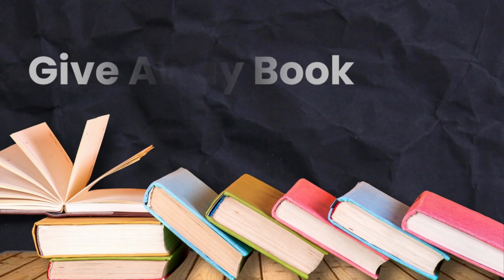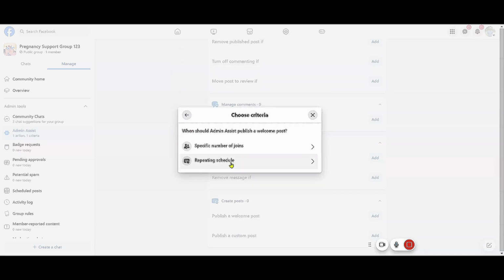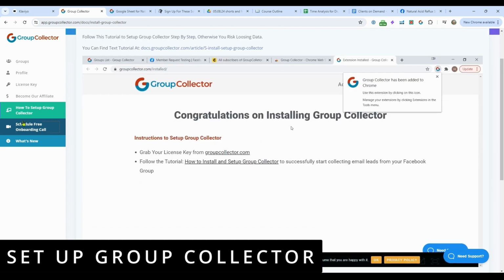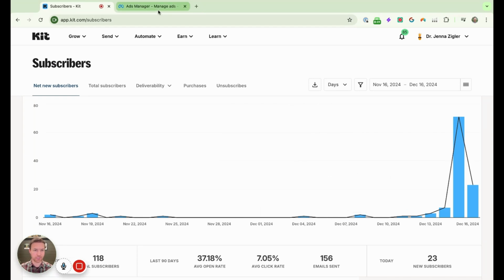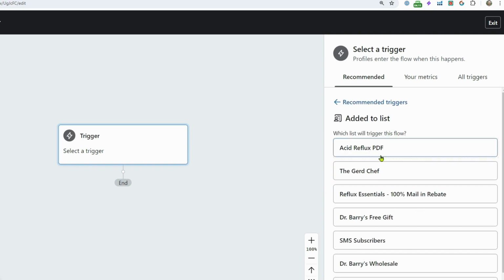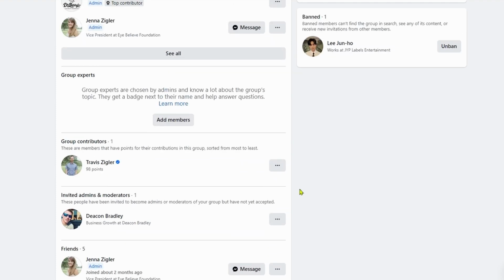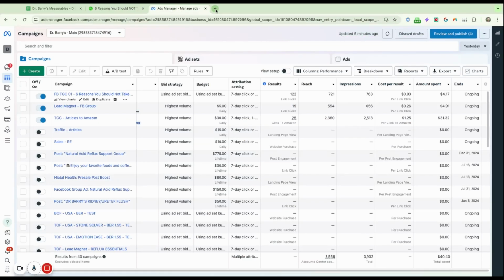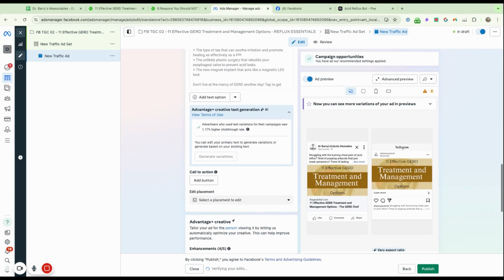Million Dollar Facebook Group to Scale Your Amazon FBA & Shopify Business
Want to build a million-dollar Facebook Group that actually drives email leads, boosts sales, and scales your Amazon FBA or Shopify business?

In this video, I break down the exact step-by-step strategy we used to go from just a few leads per day to over 70 daily leads — using Facebook groups, Klaviyo, and a game-changing Facebook ad tweak.

Here’s what you’ll learn in this video:
✅ How to build a Facebook group that attracts high-intent buyers
✅ The best way to serve your audience and create real community value
✅ How to set up your group for automatic lead generation using Klaviyo & Group Collector
✅ The Facebook ad tweak that skyrocketed our email opt-ins
✅ How to create a simple 3-email flow that converts leads into buyers
✅ Common troubleshooting fixes when Facebook tools don’t work
✅ How to run retargeting ads to warm up your group and drive conversions

💡 The Facebook Group Strategy That Scales Ecommerce
Most people treat Facebook Groups like just another social channel — but with the right setup, they can become lead machines that drive serious growth for your brand. Whether you're in Amazon FBA or Shopify, this system works across both platforms.

Key Topics Covered:

1. Serving Your Audience
Start with value-first content and serve, don’t sell — at first.

2. Creating a Lead Magnet
Simple, irresistible downloads that solve a real problem = high opt-ins.

3. Setting Up a Successful Facebook Group
Group name, description, entry questions, and visuals that convert.

4. Group Collector + Klaviyo Integration
Automatically capture group member emails and send to your Klaviyo list.

5. Facebook Ad Tweak That Changed Everything
How we scaled from 1–7 leads per day to 70+ daily email leads with one smart adjustment.

6. Setting Up a Simple 3-Email Flow
Welcome, nurture, and pitch — done-for-you email structure.

7. Troubleshooting Common Issues
What to do if your “Promote” tab is missing and How to run a Facebook Group ad properly from a Page

8. Facebook Retargeting Ads
Re-engage group members with content, offers, and lead magnets.

9. Boosting Engagement & Sales with Messaging
Turn cold leads into hot buyers using strategic messaging inside the group.

🎯 Action Items:
✔ Launch your Facebook Group using the right naming & positioning
✔ Set up Group Collector + Klaviyo for lead automation
✔ Test our exact ad strategy for massive opt-in growth
✔ Launch your 3-email flow to warm up and convert new members
✔ Start posting strategic content to turn your group into a true sales funnel

Watch now to start building a Facebook Group that prints leads and grows your brand!

🔴 Get our Free 8-Week Amazon PPC Masterclass (better than any paid Amazon Ads course)

TIMESTAMPS:
0:00 - Introduction
0:18 - Serving Your Audience
3:02 - Creating a Lead Magnet
7:56 - How to Set Up a Successful Facebook Group
12:58 - Setting Up Lists in Klaviyo & Group Collector for Lead Generation
18:00 - Promote your Facebook Group with Facebook Ads
19:58 - GAME-CHANGING TWEAK: From 1-7 Email Leads a Day to around 70: The Facebook Ad Tweak That Changed Everything
22:36 - Setting up a Simple 3 Email Flow
27:47 - TROUBLESHOOTING - If the promote tab doesn't show up in your group
29:38 - TROUBLESHOOTING - Running A Facebook Group Ad From a Page
32:50 - Facebook/Meta "Retargeting" Ads
41:40 - Boosting Engagement & Sales in Your Facebook Group with Messaging